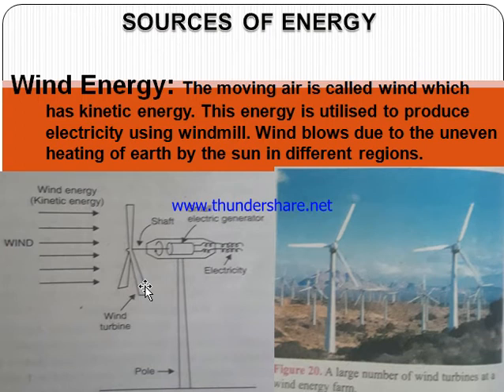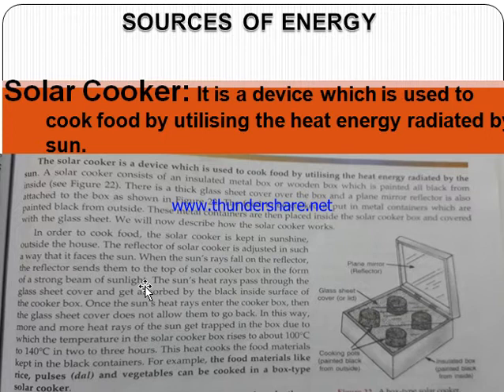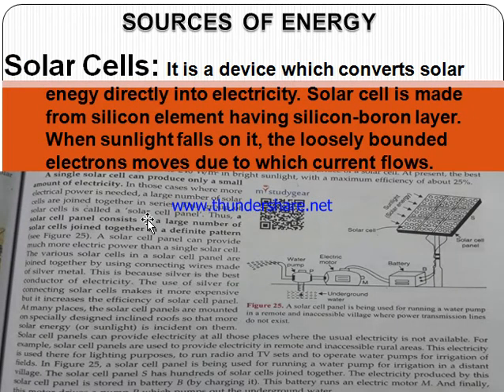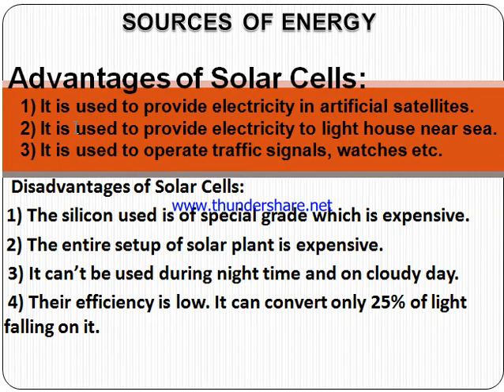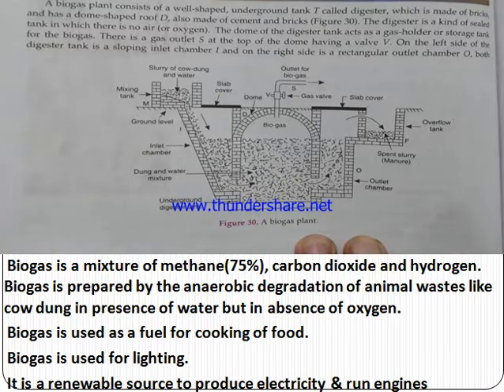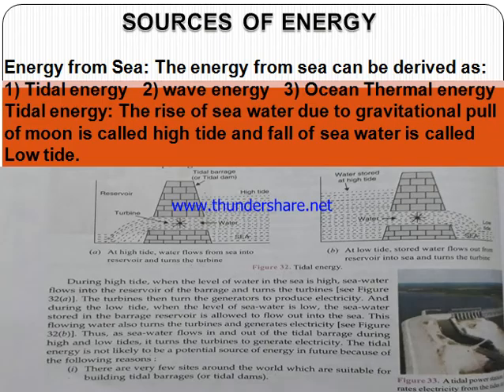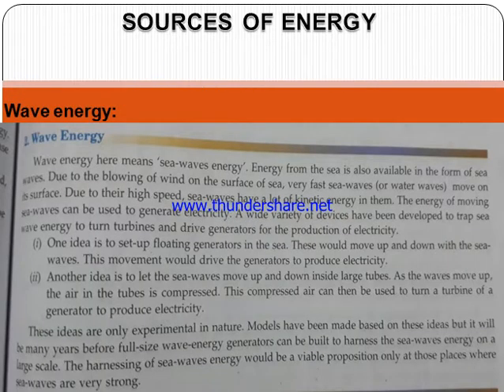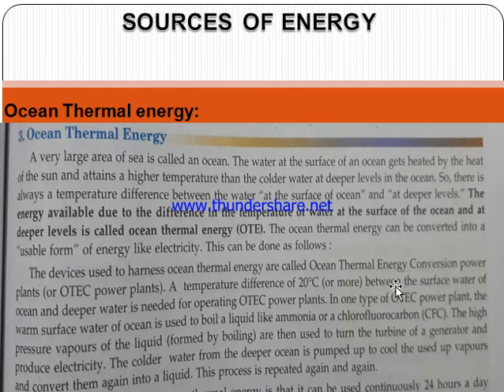10th solar energy and biomass energy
advantages of solar energy